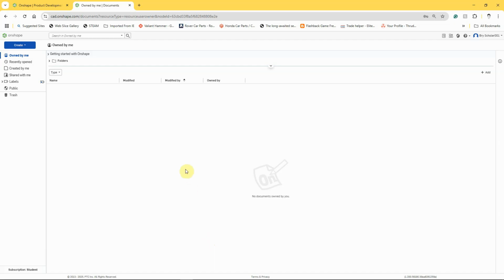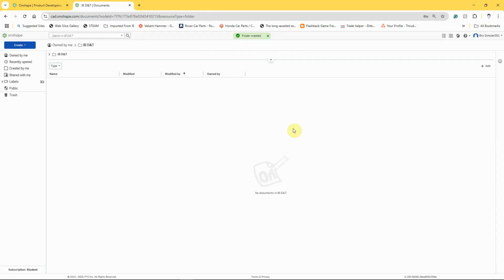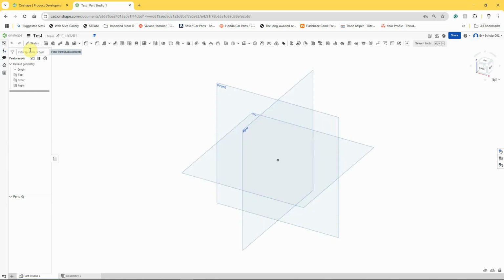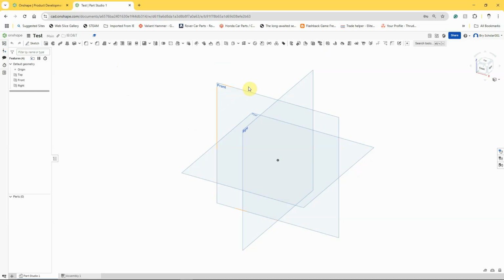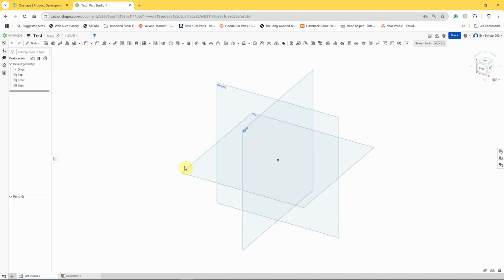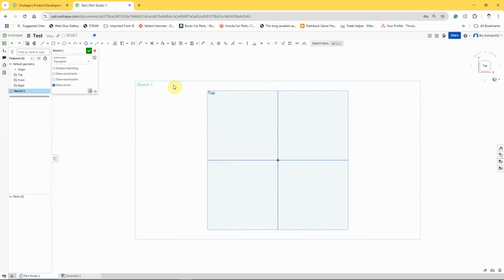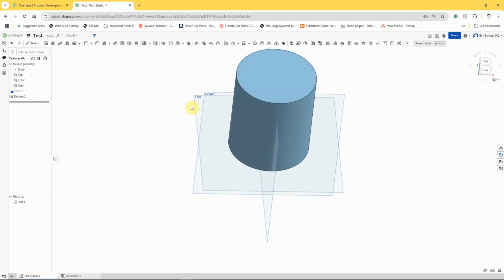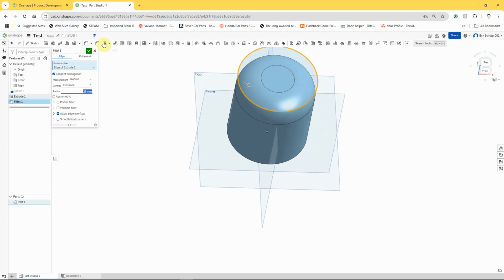IB2025 Sheen 00 Introduction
This video is aimed at students following the 2025 onwards IB D&T course at Bryanston School. It is part of a set of tutorials for modelling a simple 'robot' light using the Onshape CAD software. This video gives a very quick introduction to the project and Onshape.